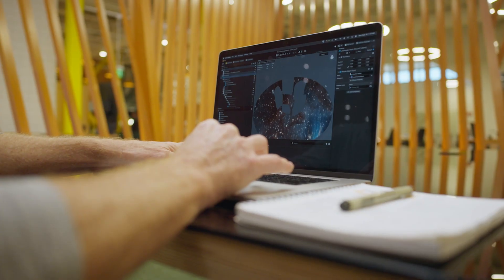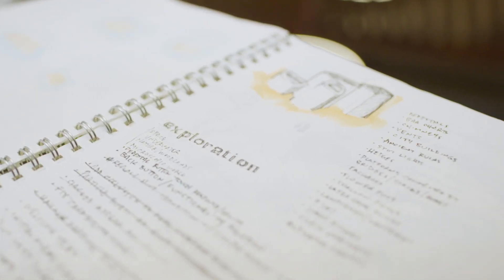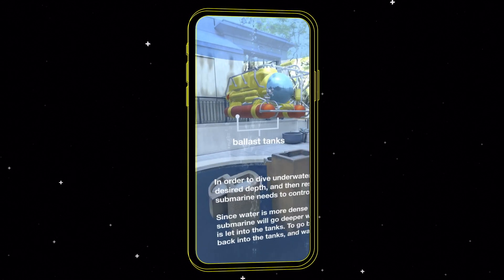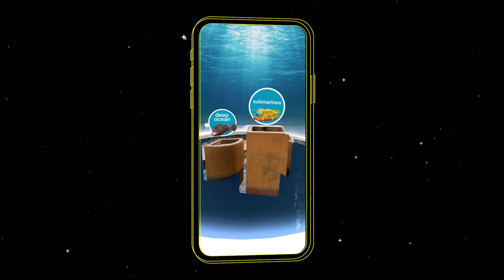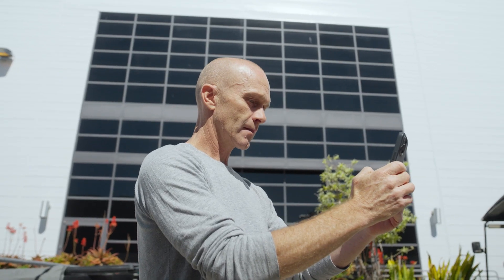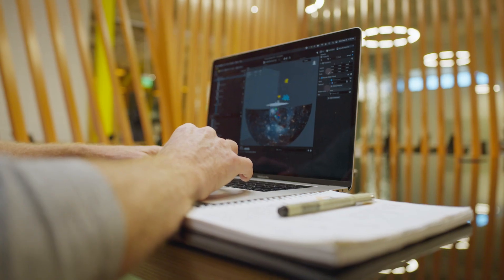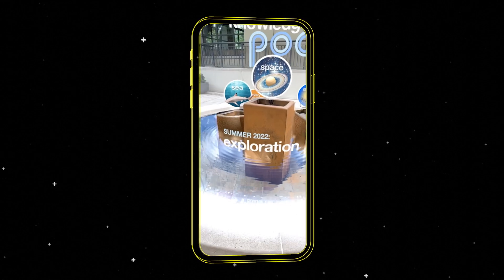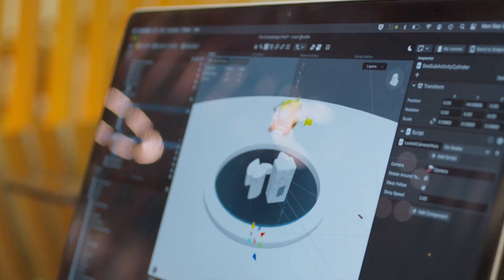Building an Education Lens With Michael French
Winner of Snap AR Lensathon 2022, Michael French, shares his motivation behind the award-winning Lens, The Knowledge Pool, and his vision for how AR can transform learning experiences.